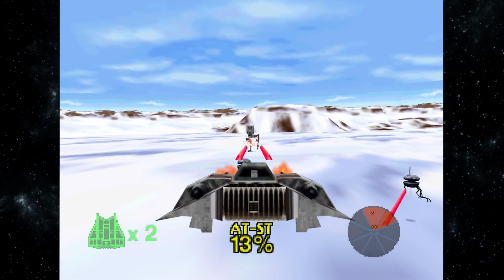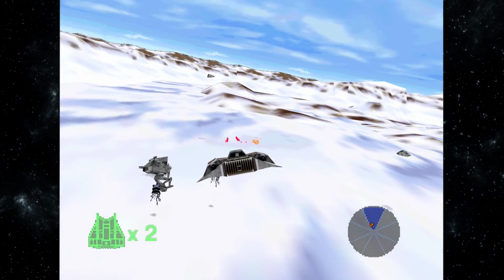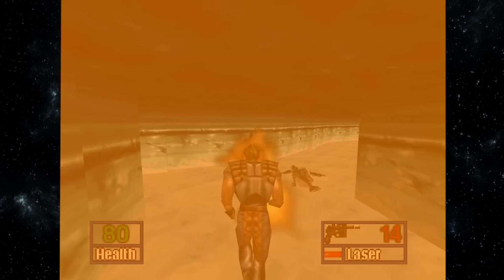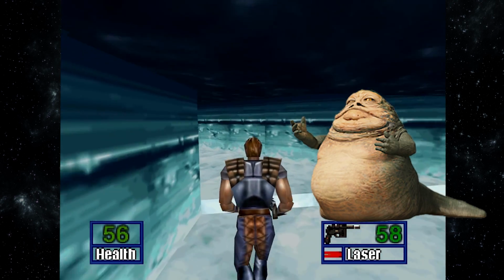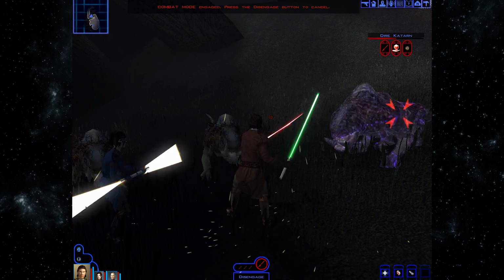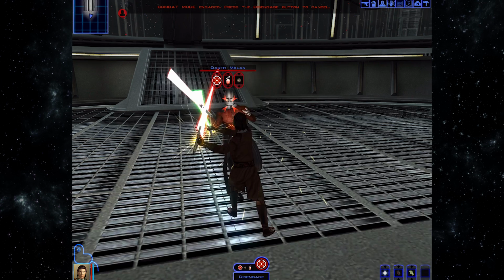Top 5 Star Wars Games I enjoy replaying - N64 , XBOX, PC, PLAYSTATION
RookerVision presents...

Hey all, this is my person top 5 list for my favorite Star Wars games. This is just my list, so some of you may disagree with me, but hey, that's ok...